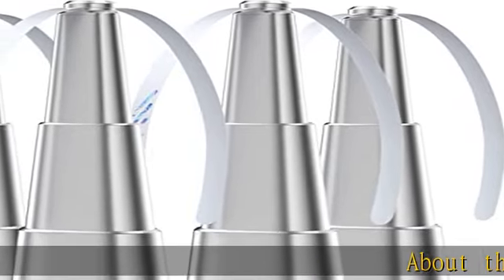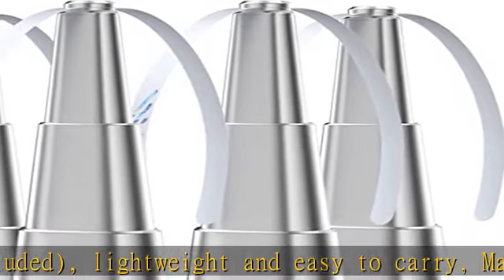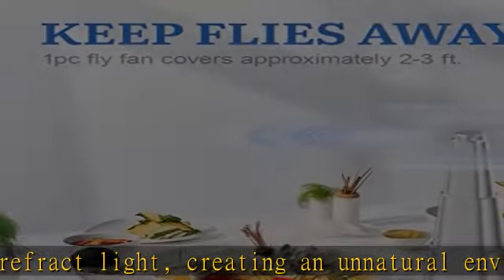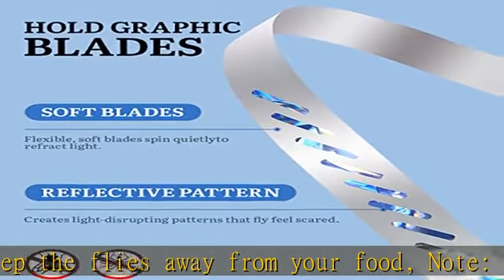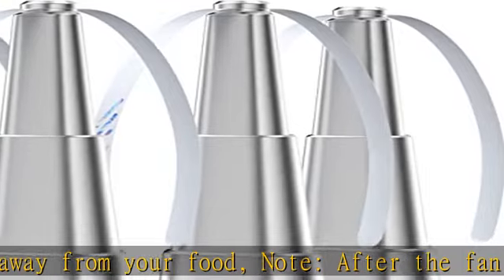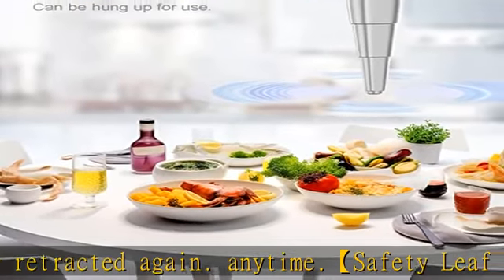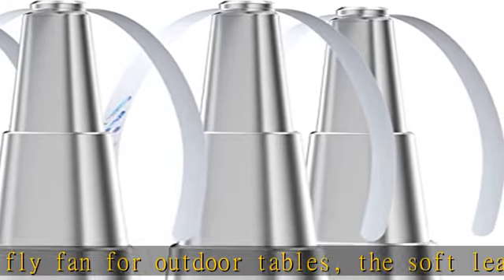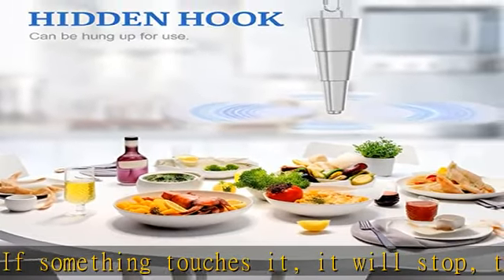Grete Gotye 4 Pack Fly Fans for Tables, Indoor Outdoor Food Fan Keep Flies Away, Portable Battery P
Grete Gotye 4 Pack Fly Fans for Tables, Indoor Outdoor Food Fan Keep Flies Away, Portable Battery Powered Fan for Home Restaurant Party Picnic (Silver)